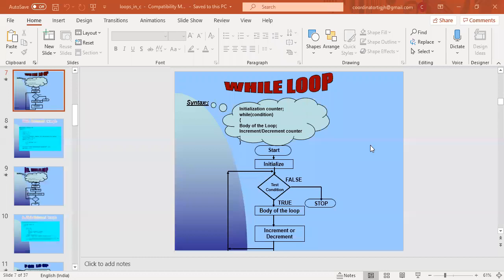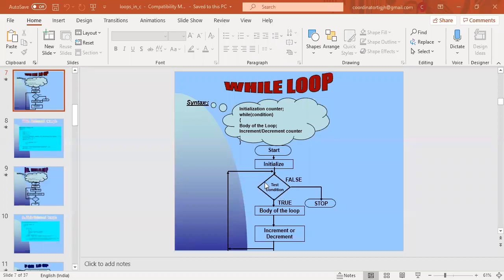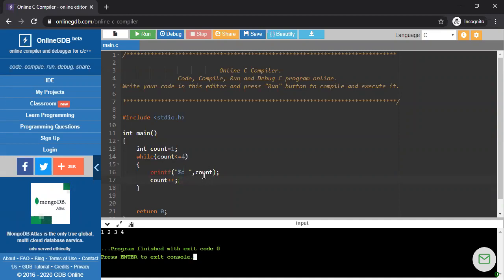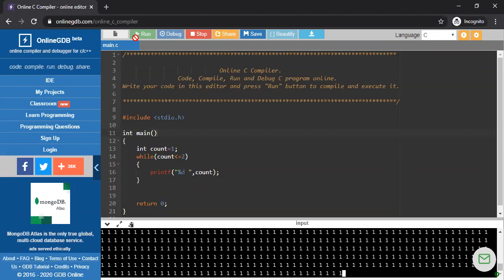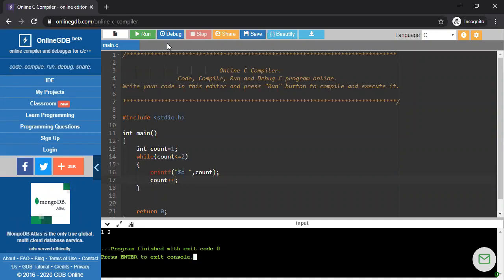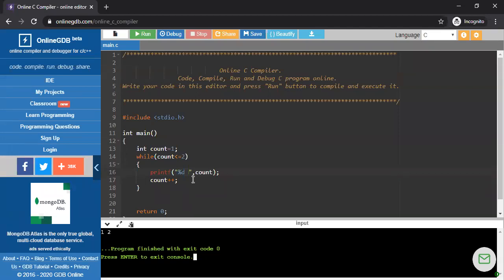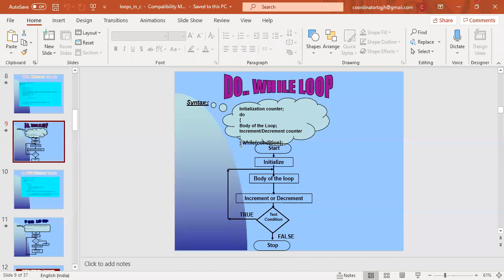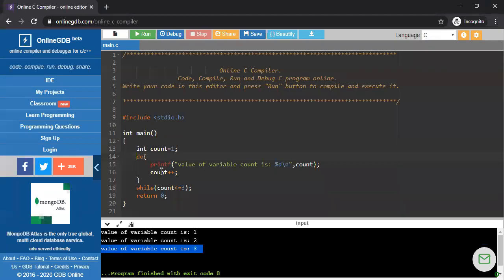Introduction to C Zoom Class 12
loop, Do while loop, Programming and difference,